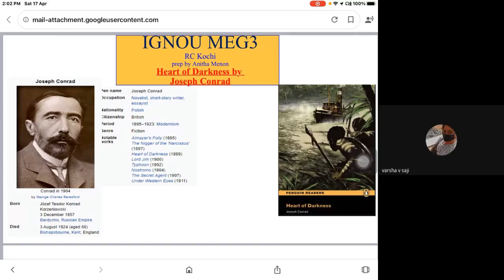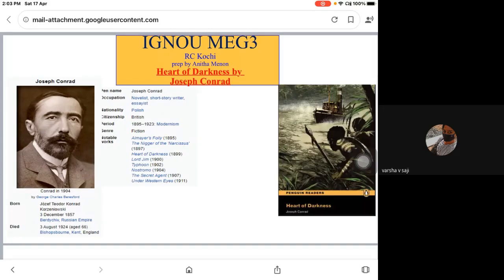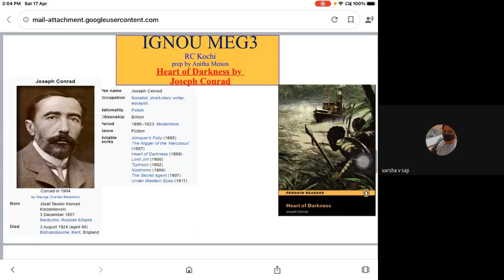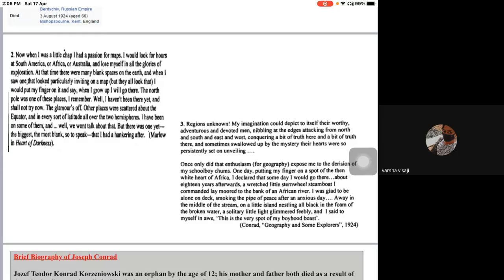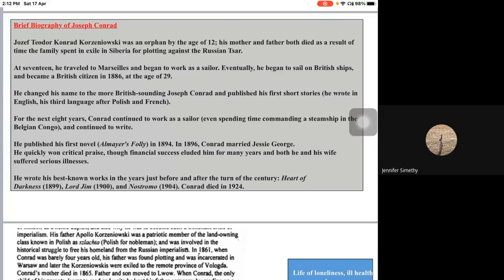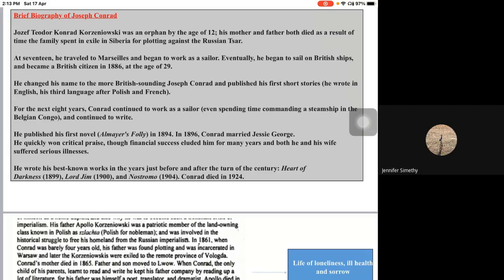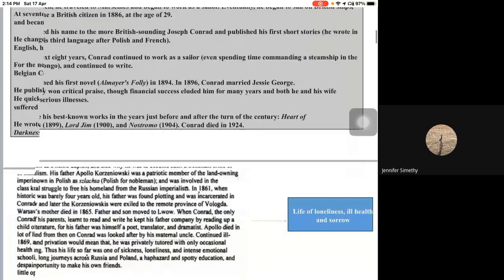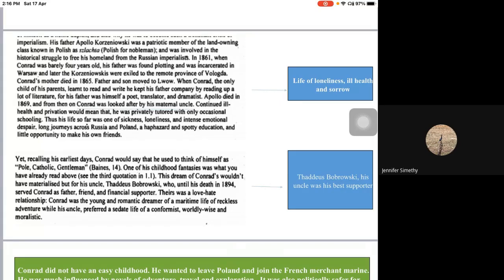MEG 3 6of10 July 2020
MEG 3 (British Novel)- is a Course in Master of Arts (English) (MEG) under School of Humanities (SOH). This video is the recording of the Online Counselling session held for January 2020 learners at Regional Centre Cochin.